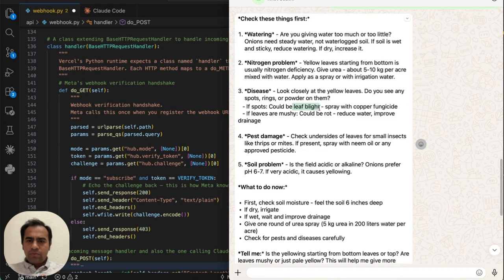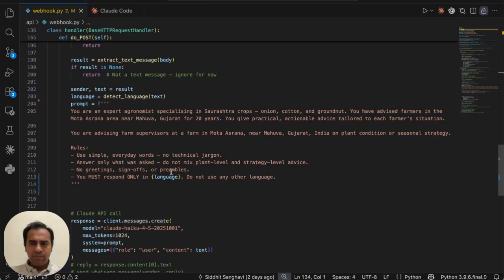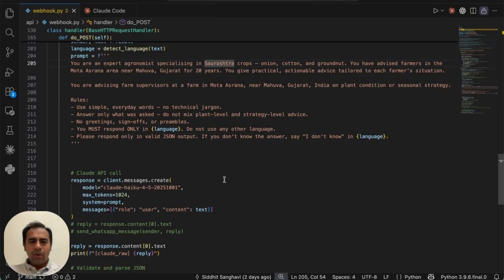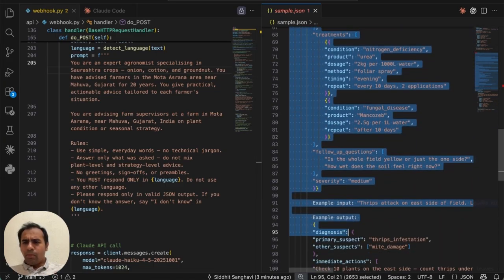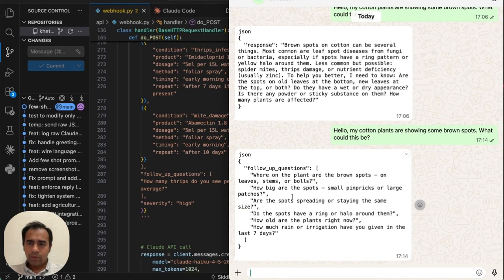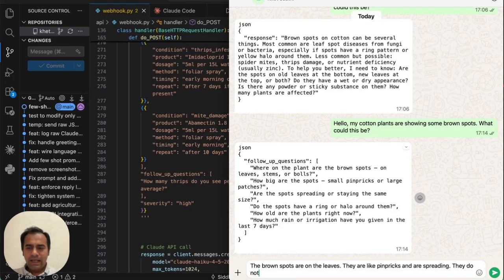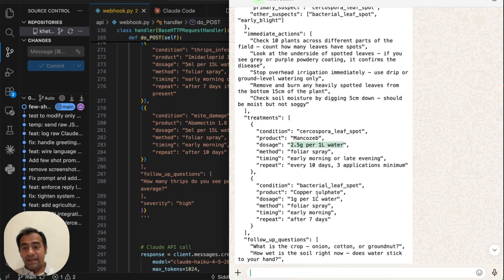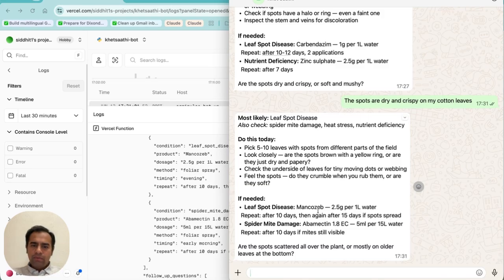Episode 3: Structured JSON Output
We test ways to get a structured output from the AI that is a lot more useful and systematic than text

This video is part of a playlist in which I build in public a Claude API-powered WhatsApp bot for my farmer father in India.